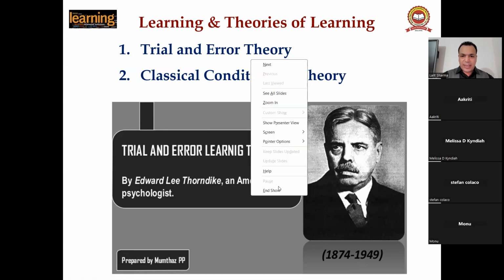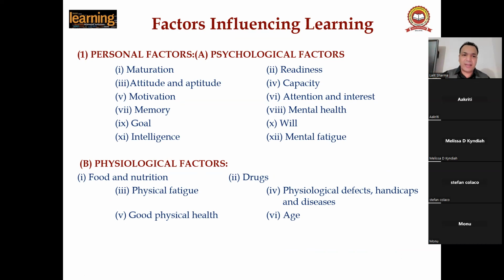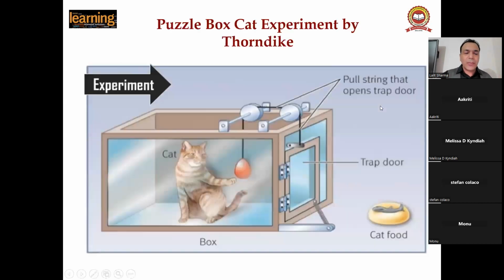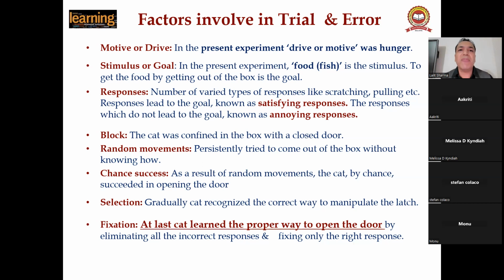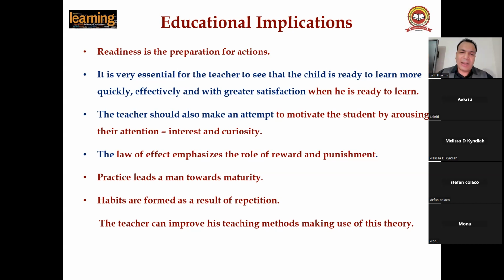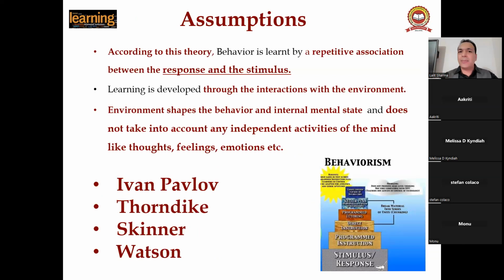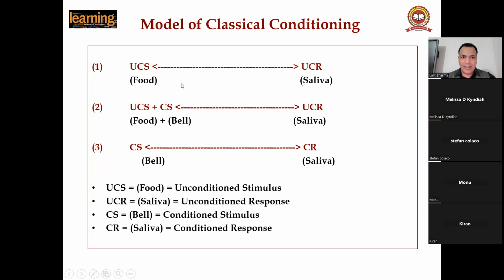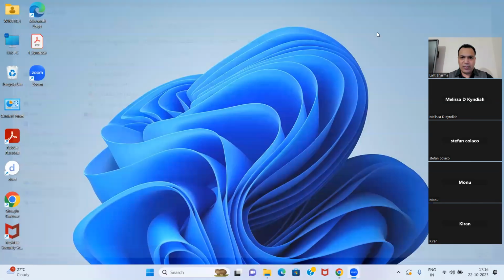Learning and Its Theories